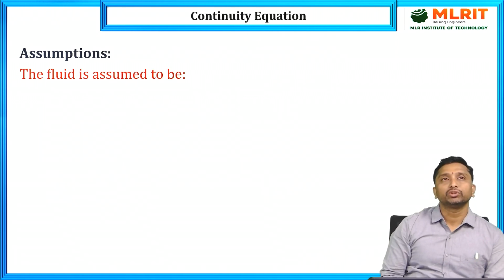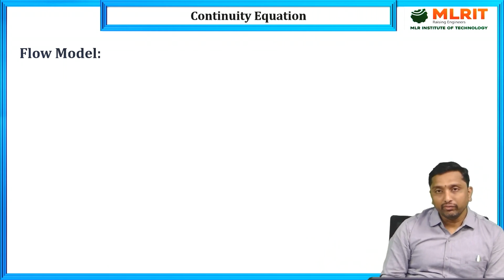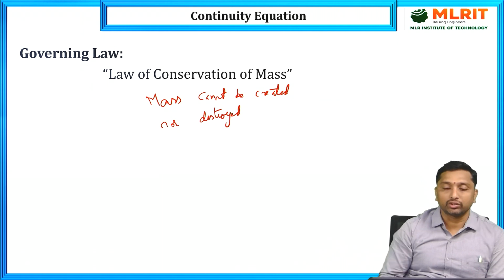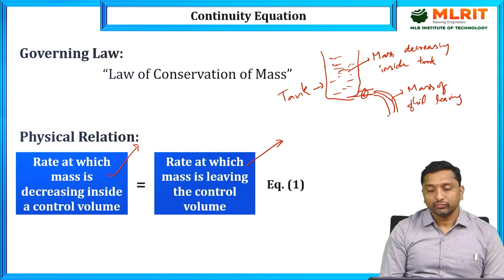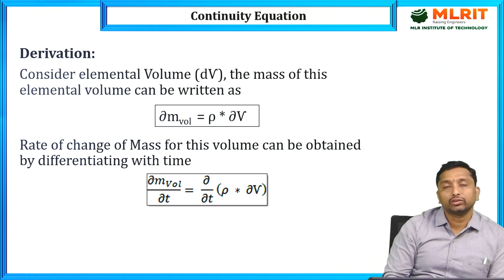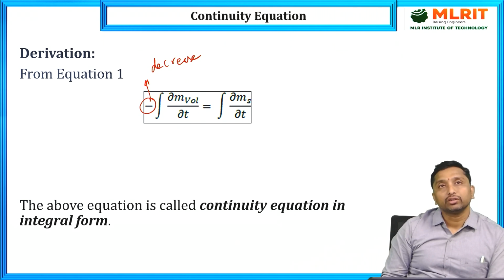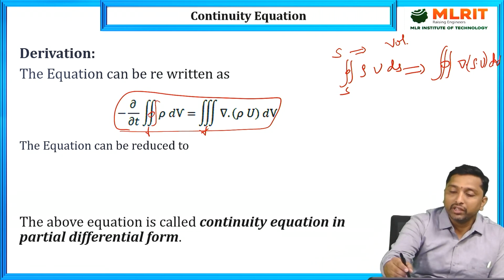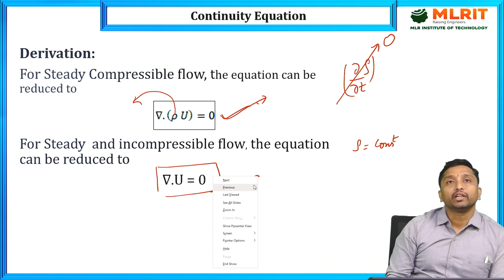LEC05| Computational Fluid Dynamics | Derivation of Continuity Equation by Mr. A. Sai Kumar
Assistant Professor,
Hyderabad.